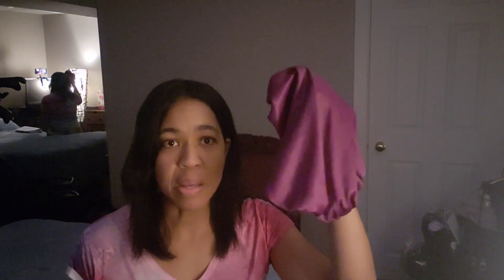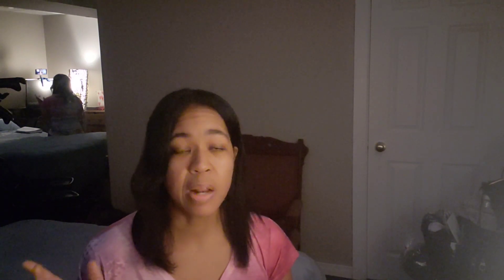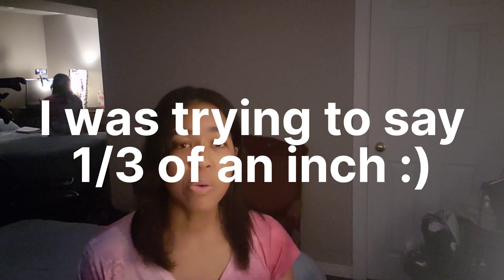4 Things I Did To Grow My Hair 7 Inches in 12 Months